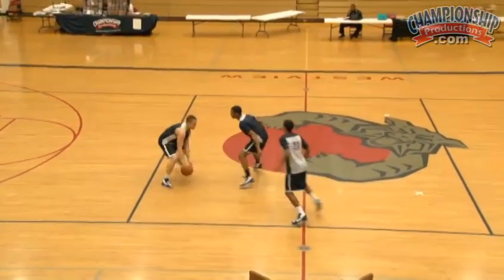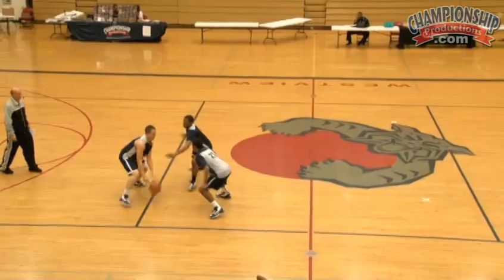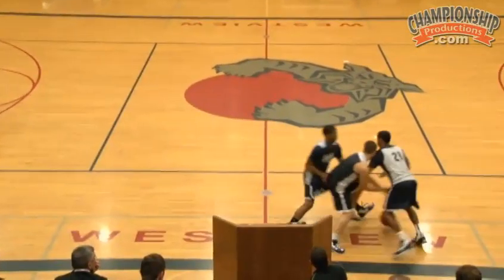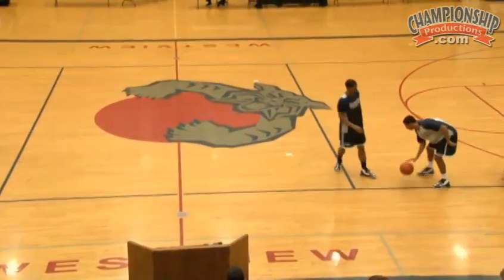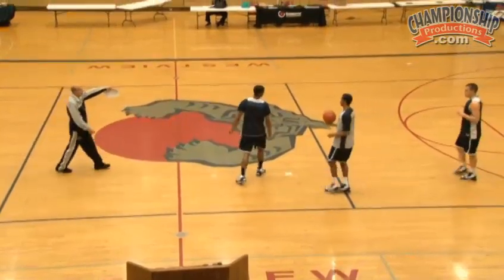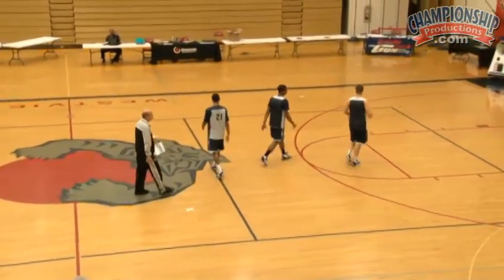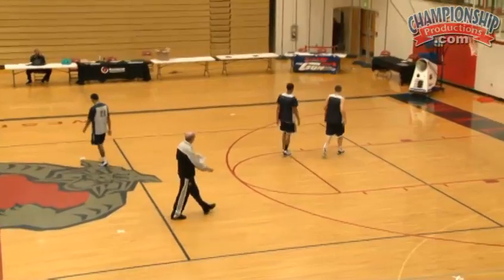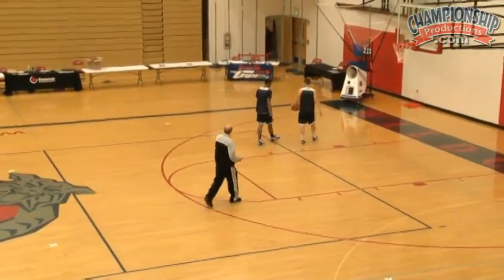Create Confidence Offensively with a Double Team Dribble Drill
Frank Allocco, 2014 McDonald's All-American Game West Squad Head Coach and De La Salle HS Head Coach, shares a Double Team Dribble Drill that creates havoc on the offensive player.  The havoc will force the offensive player to keep his head up, utilize a retreat dribble, and work to get lower than the defender.